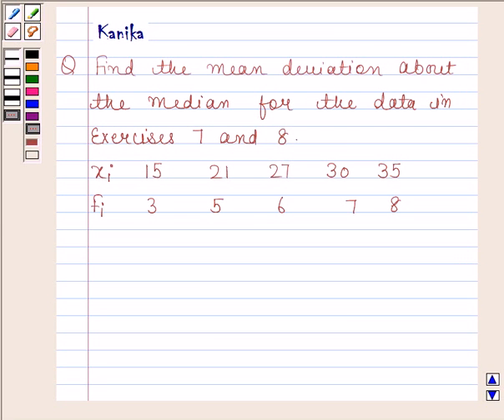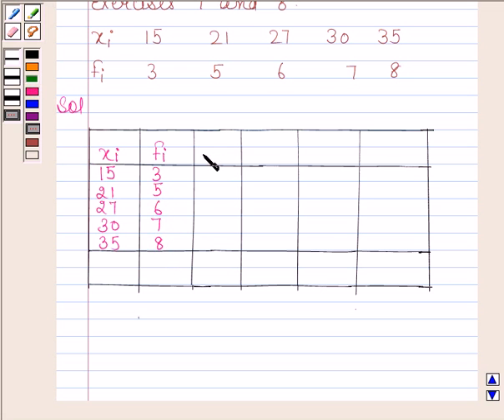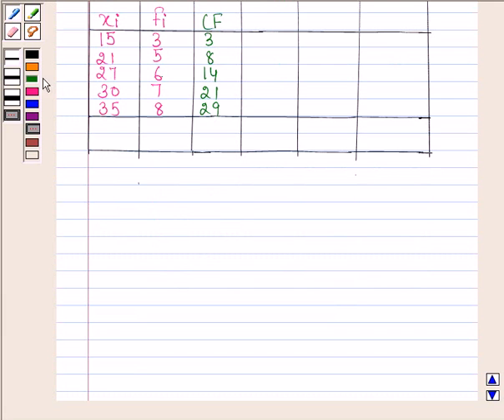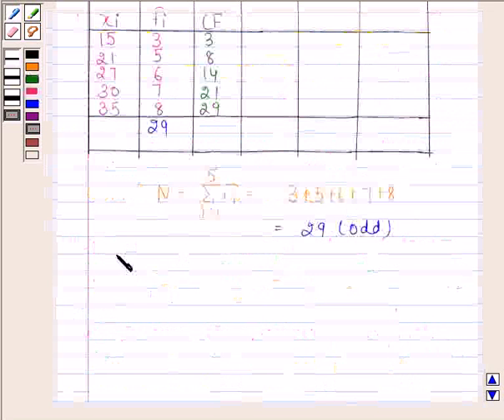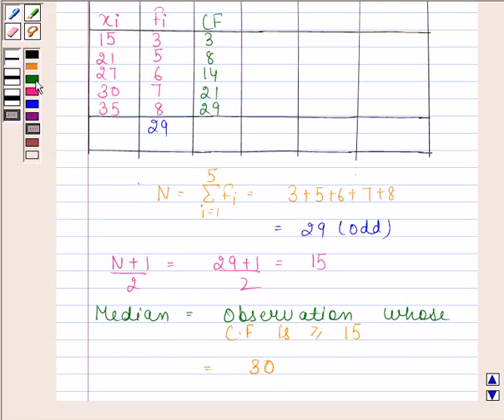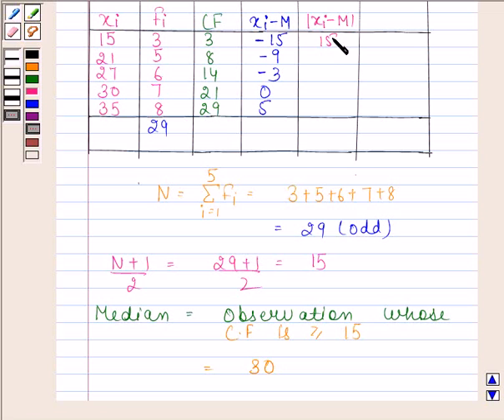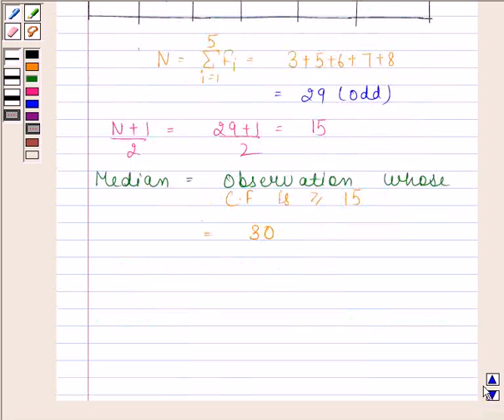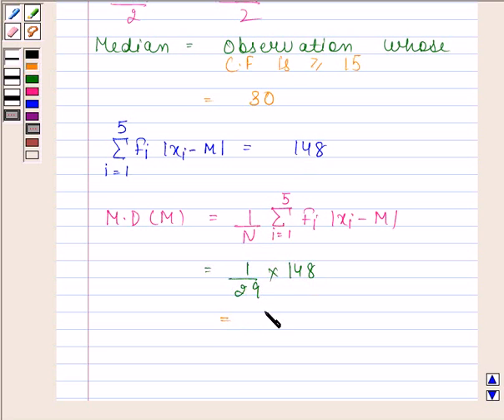Maths XI NCERT 15 15 1 8